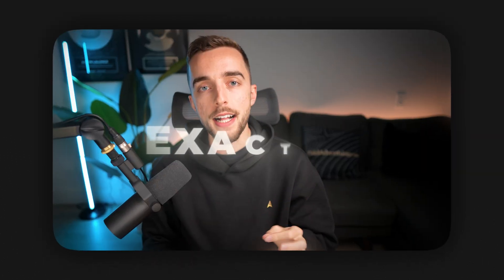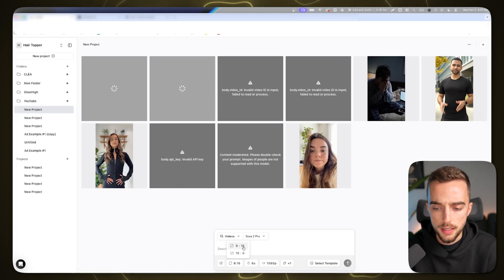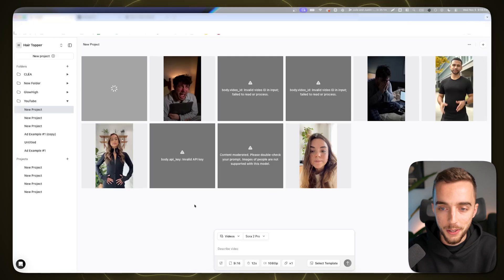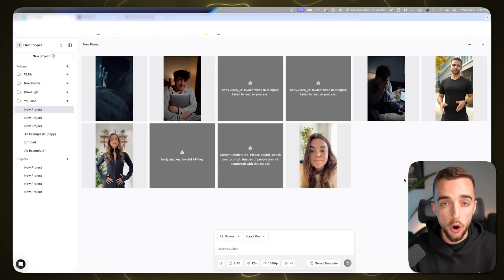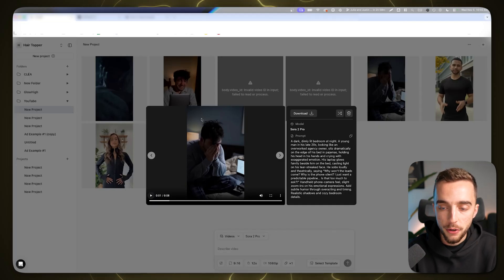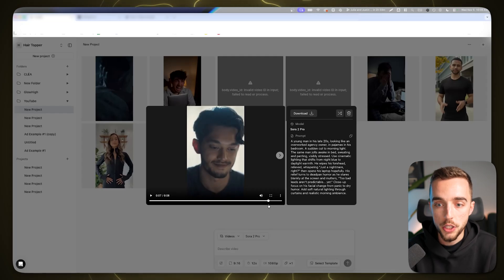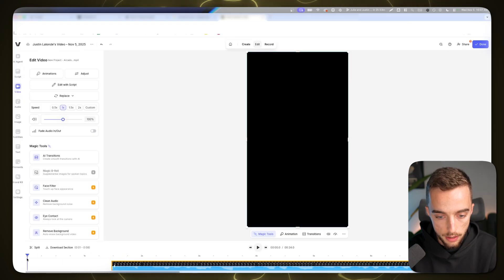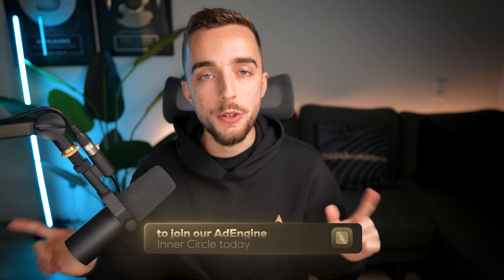How I Use Sora 2 To Create Viral Facebook Ads In 10 Minutes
In this video, I show how to use Sora 2 to create viral Facebook ads fast.

In this video, I demonstrate step-by-step how I use Sora 2 Pro inside Archads.ai to generate watermark-free, hyperrealistic 12‑second clips, set aspect ratios, pick 1080p quality, and stitch them into a 30‑second ad in minutes.

I walk through prompt crafting, breaking a script into three segments, adding on-screen text, music, and natural cuts, and then quickly editing in Veed.io to produce a polished UGC-style Facebook ad.

You’ll see real examples of agency-owner hooks, dialogue, cinematic lighting, and pacing, plus exact costs and credits, so you can replicate this workflow to produce unlimited Facebook ads with Sora 2 quickly.

I also cover using GPT/Claude for scripting, my Ad Engine AI process for concept development, and practical tips to scale ad creation for ecommerce brands using Sora 2 and Archads.ai.